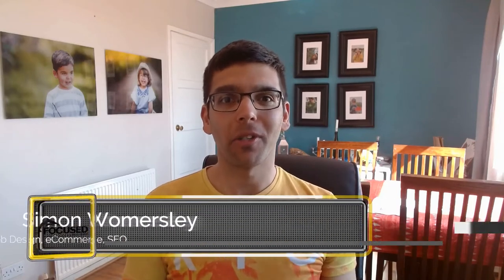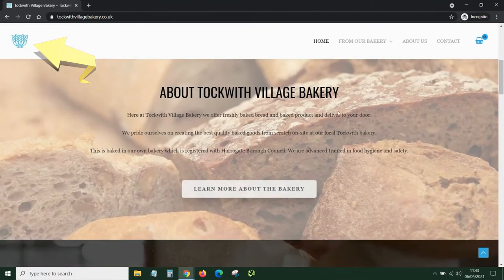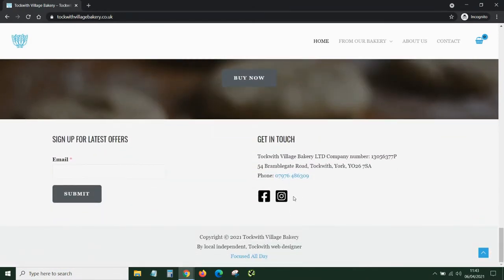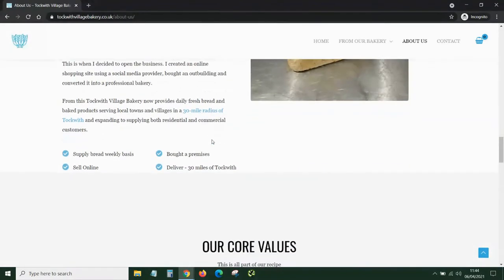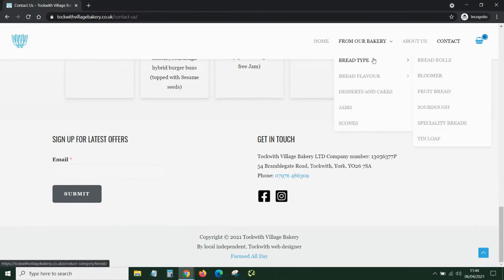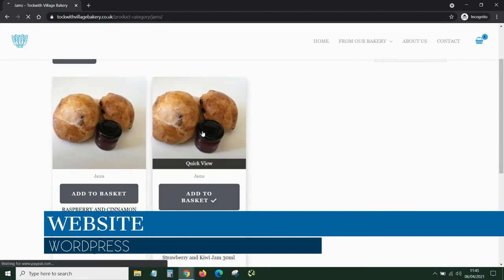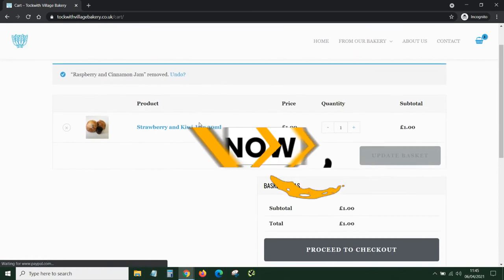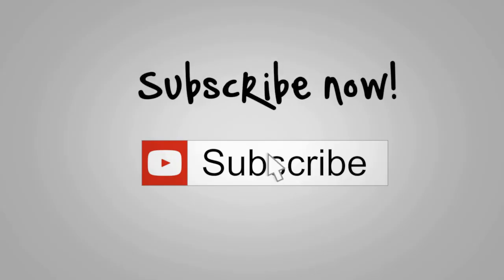Bakery Website Design | WordPress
Need help?

Bakery Website Design for Tockwith Village Bakery.

They bake and deliver different types of bread, scones, jams, desserts and cakes. The bakery web design needed to have simple navigation for all age groups of the local community to be able to use it.

The platform used for the eCommerce bakery is WooCommerce and the CMS for bakery web design is WordPress. People in the local area were able to create an account and order fresh bread.

TimeStamps:
0:00 Intro
0:11 Bakery Homepage
1:03 About Us Page
1:37 Contact Us Page
1:48 Menu
2:00 Product Page
2:28 Add to Basket
2:51 Contact Details

Please let me know if you have any questions or did this inspire you to create a bakery website?